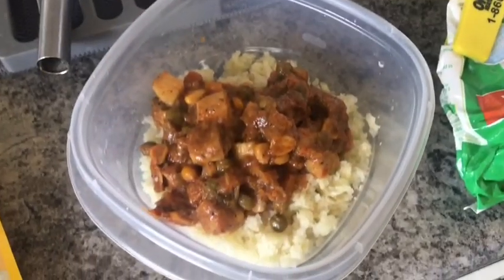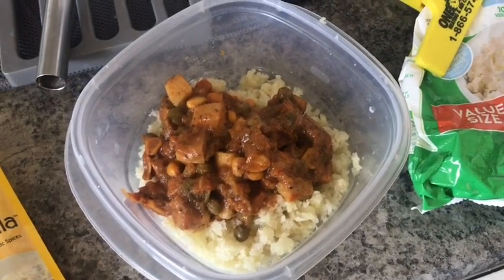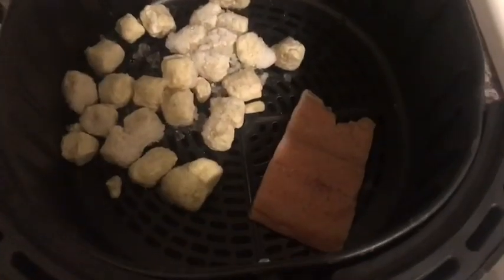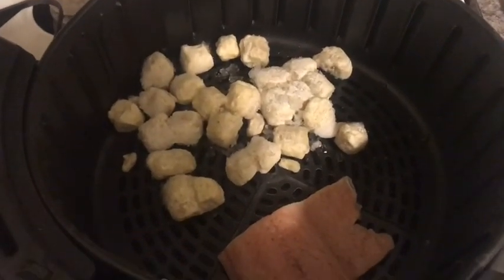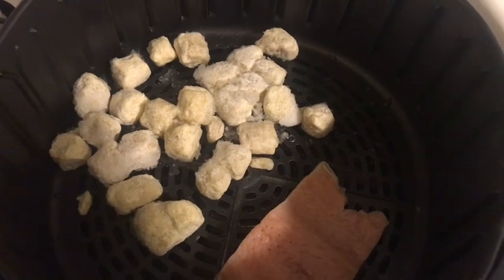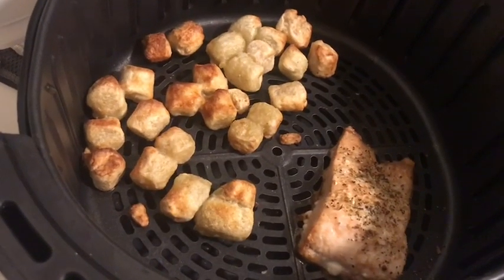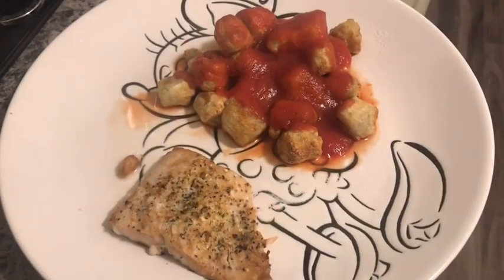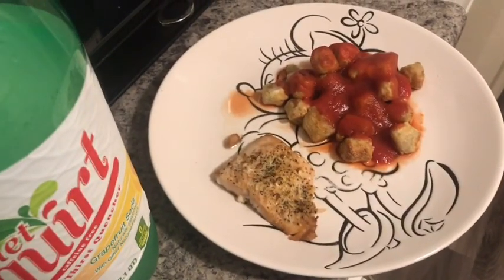What I Ate on WW Freestyle | A Day of Cauliflower! | Definitely a Monday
CODE: JULI15

CODE: juli_almanza

To use my code for Boxy Charm, click below!

To use my code to sign up for Ipsy, click below!